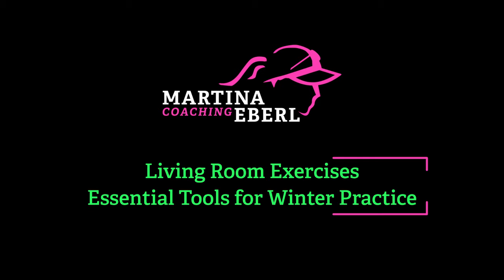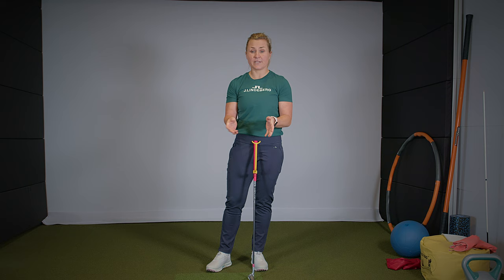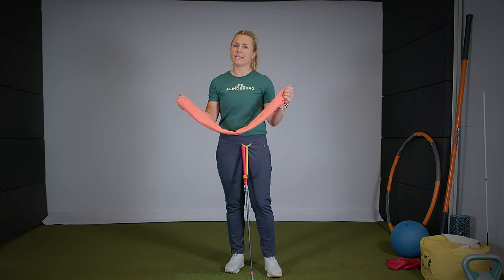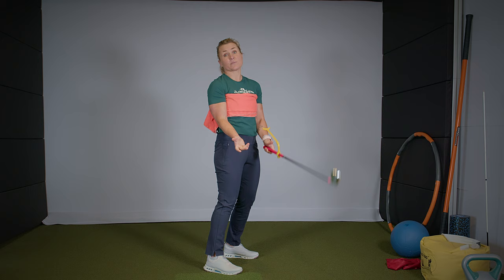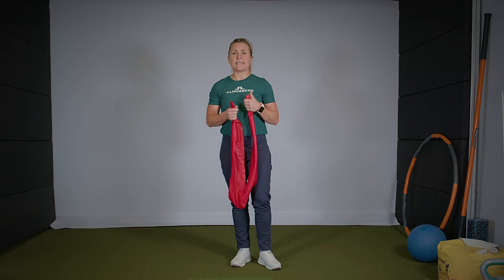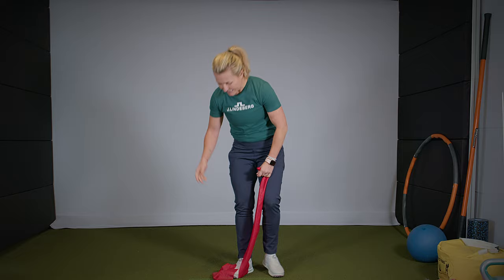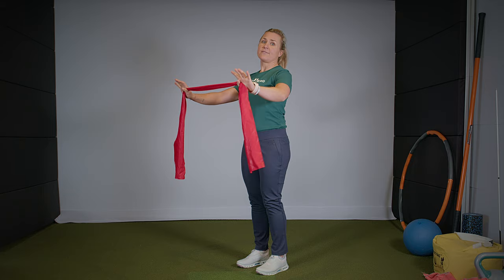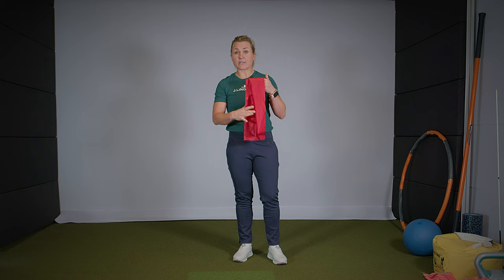Golfexercise: Living room exercises - Three great tools for your golfswing 🏌️‍♂️❄️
Hey there, golf enthusiasts! As the winter chill sets in, it's time to bring the golf course indoors. Today, I've got three fantastic tools to level up your practice sessions during the colder months.

1. The Swing Guide - Unlock Precision in Your Swing:
First up, we have the Swing Guide – your key to mastering wrist control in your golf swing. This tool is a game-changer, ensuring a better and correct wrist technique. Say goodbye to winter rust and hello to a more refined swing.

Next on the list is a simple yet powerful tool – a thin towel. It's not just for drying off; it's your secret weapon for a flawless take-away. This drill focuses on keeping you connected, a crucial aspect of a consistent golf swing. Say goodbye to those unwanted disconnects in your game.

3. Rubberband Resistance - Strengthen Your Golf Muscles:
Last but not least, grab a rubber band to enhance your strength and flexibility in key areas of your golf swing. This versatile tool targets those muscle groups essential for a powerful and controlled swing. Strengthen, stretch, and set the stage for an impressive performance come spring.

Now that you've got your tools ready, let's dive into some effective exercises and drills. Whether you're a seasoned pro or just getting started, these indoor practices will elevate your game.

Check-in With Me:
I'm curious to know how you're doing! Your progress fuels our golf community!

Have a Blast Practicing:
Remember, the key is consistency and enjoyment. So, grab your tools, find some space, and let the indoor golf journey begin. Have a blast practicing, and let's make this winter your most productive golf season yet!

More exciting golf tips, drills, and challenges are on the way. Until next time, happy swinging! 🏌️‍♀️⛳️✨